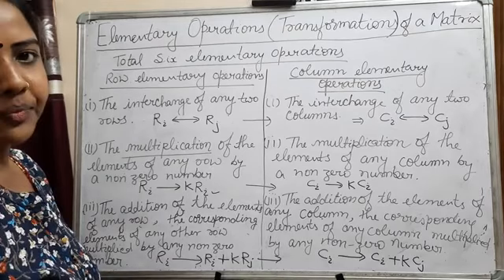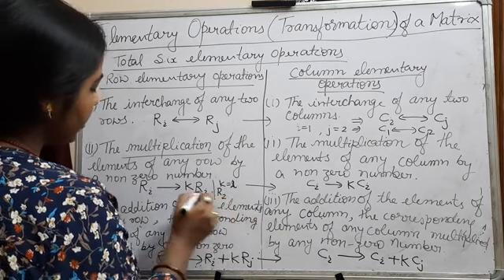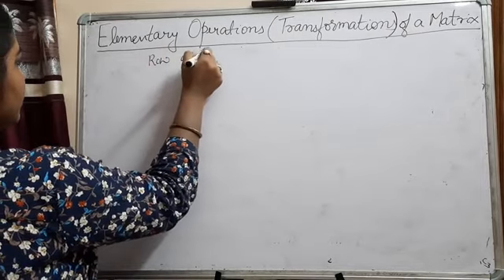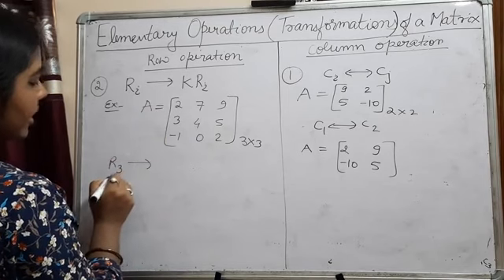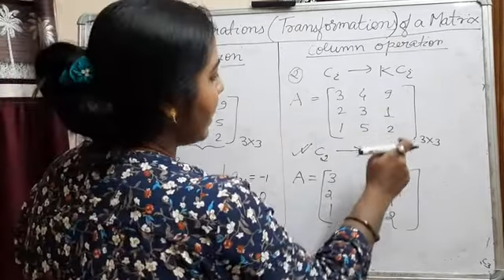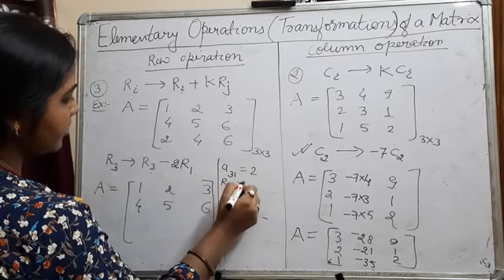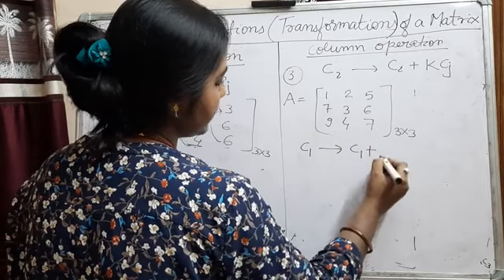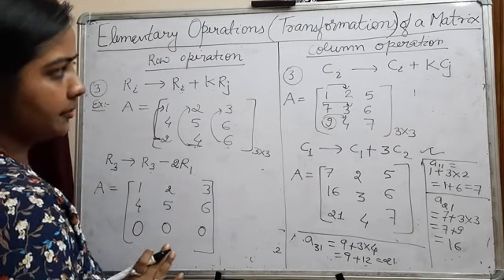Elementary operations on Matrices